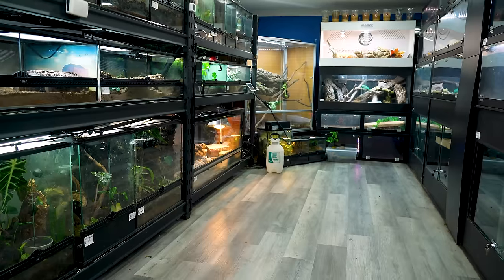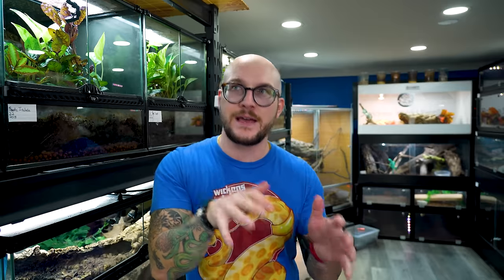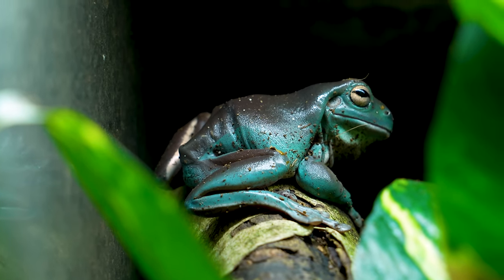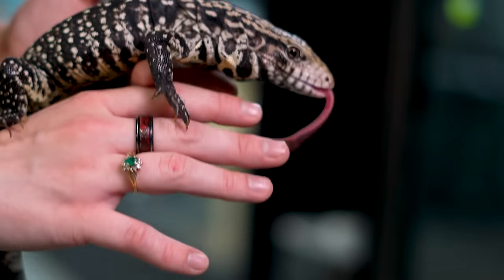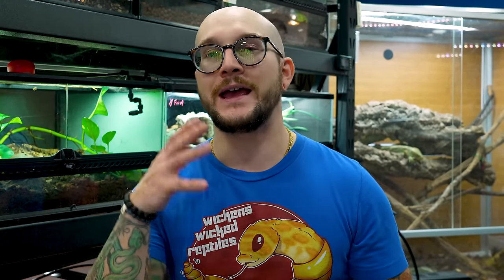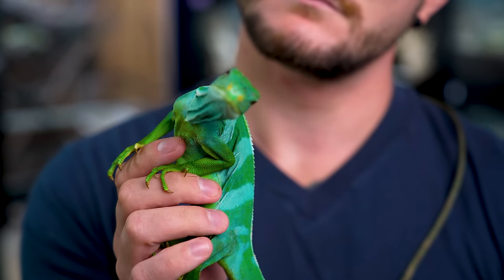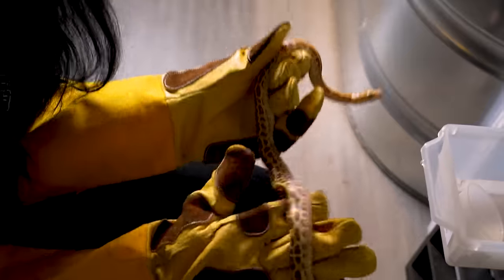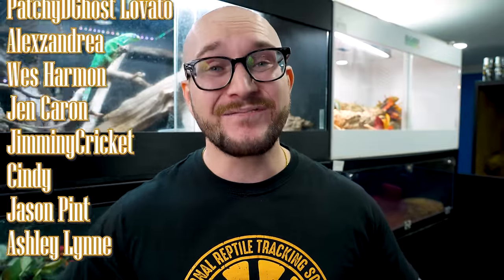Reptile Room Tour 2024 | Over 100 Reptiles!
This Reptile Room has over 100 snakes and lizards in it and I want to show you ALL OF MY PETS!

Adam Wickens
221 Glendale Ave
L2T 4C4
Canada